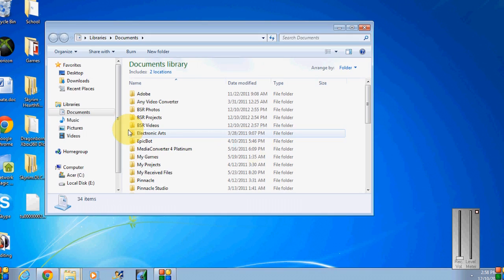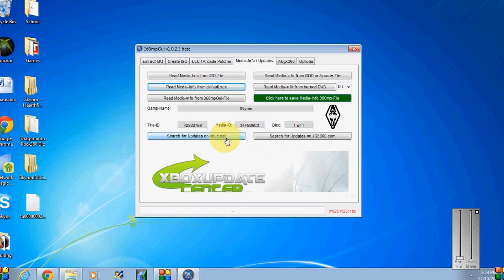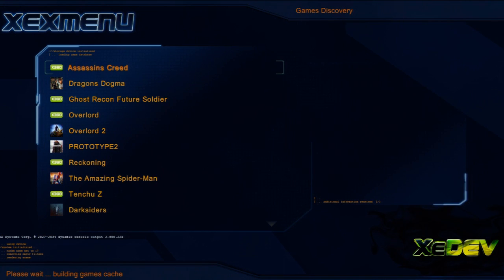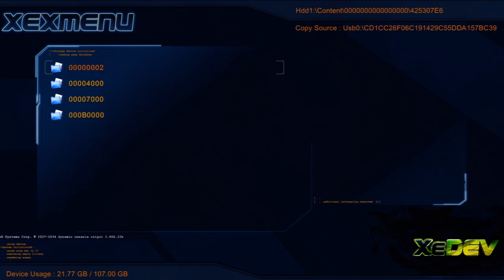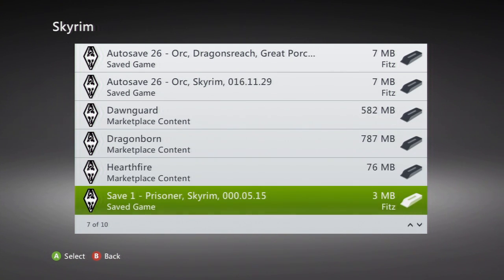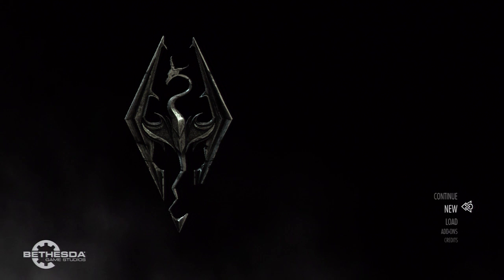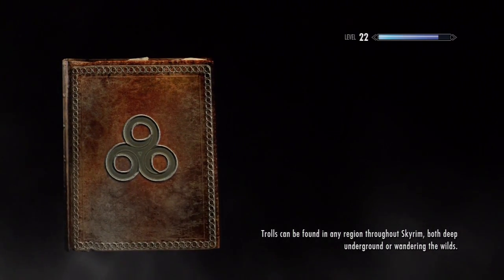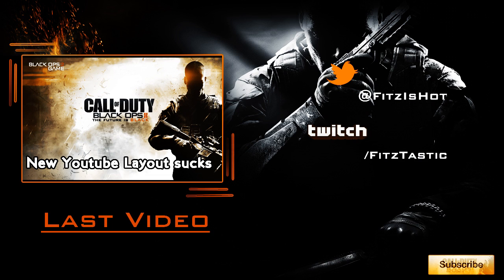How to get DLC working on your Jtag/RGH **Fixes Fatal Crash Error** (Tutorial)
Programs needed: 360mpGui
                              xexMenu

This is my first ever tutorial lol hope you enjoyed!